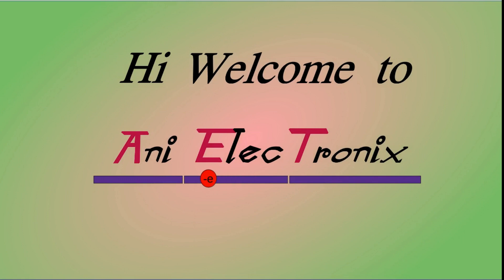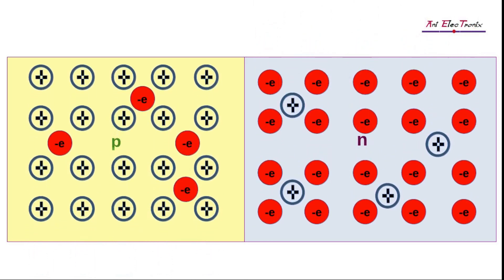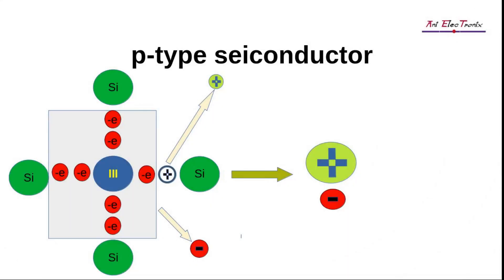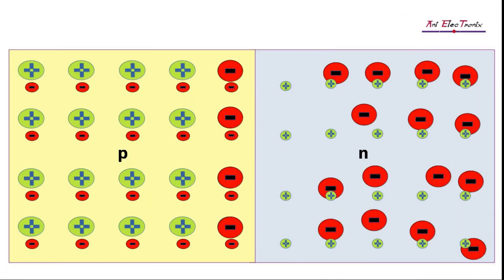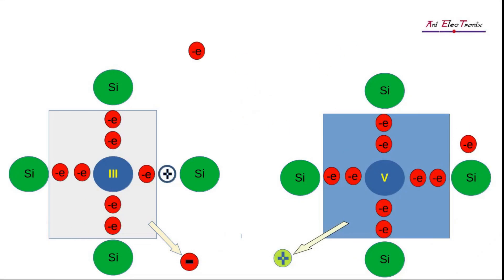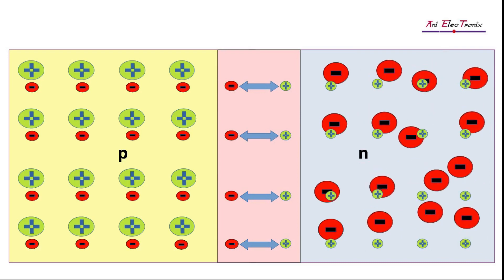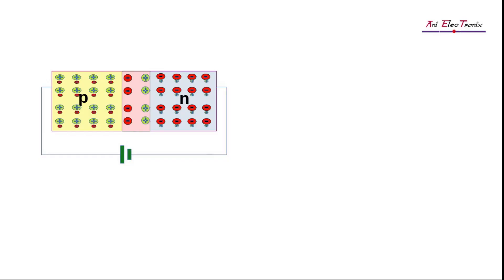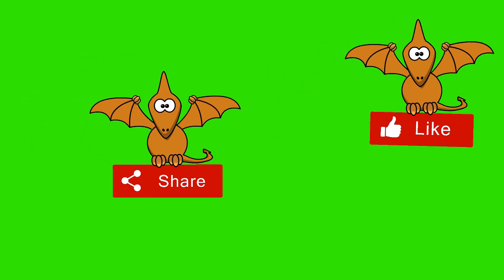Animation - Unbiased P-N junction diode. EP-04:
Ani Electronix's fourth episode is now live. Our aim here has been to explain what an unbiased p-n junction diode is. To demonstrate the unbiased p-n junction diode, we revisited n-type and p-type semiconductors once more and visualized through animation. We briefly discussed why ions formed in the depletion region and what their effect is throughout the process. We hope you can grasp the concept through animation and clear your doubts. HAVE fun !

Links to other social media sites can be found below.